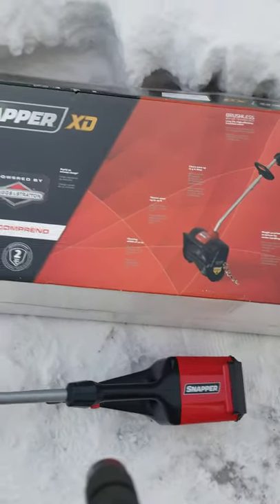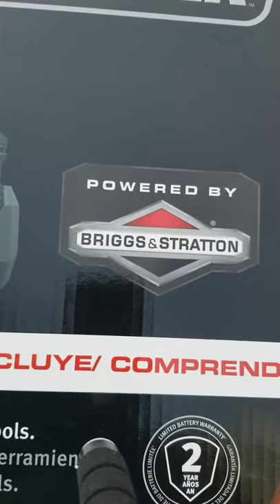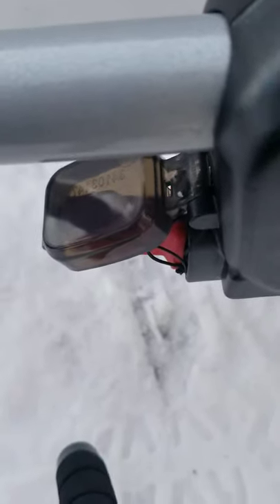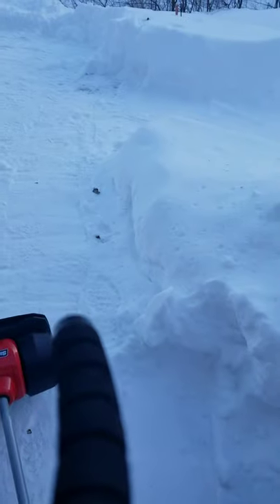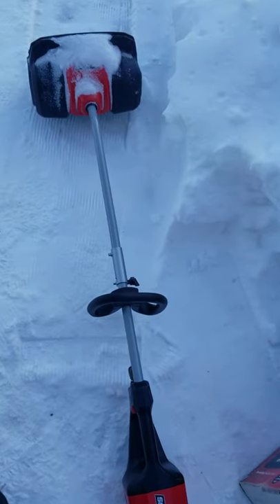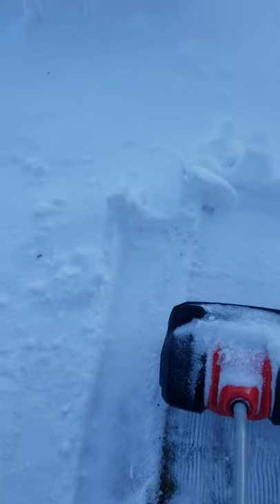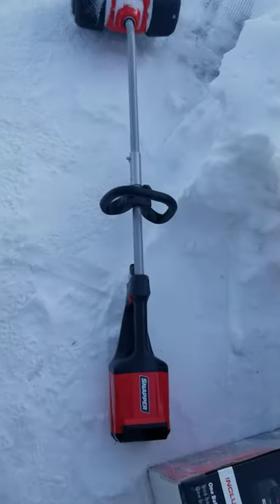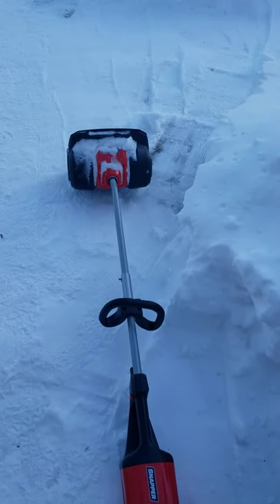Snapper XD 82v snow broom review/demo SEE link below to buy